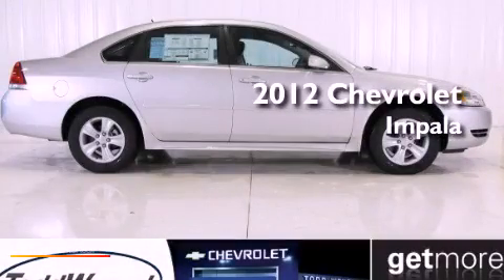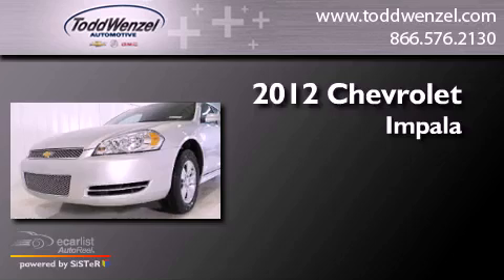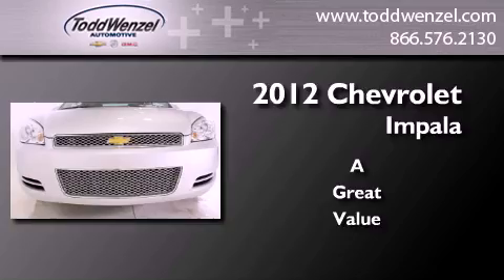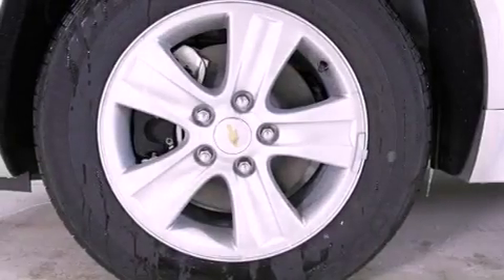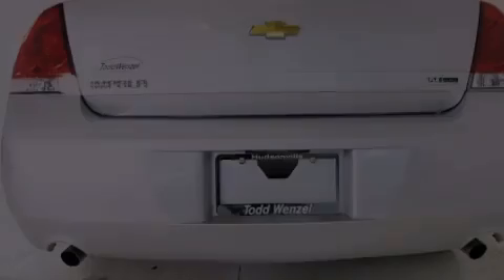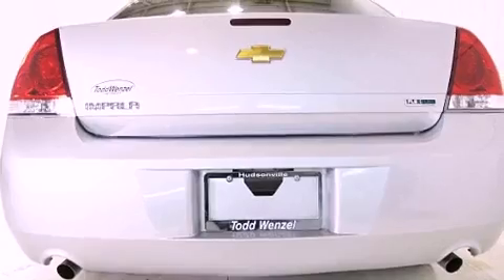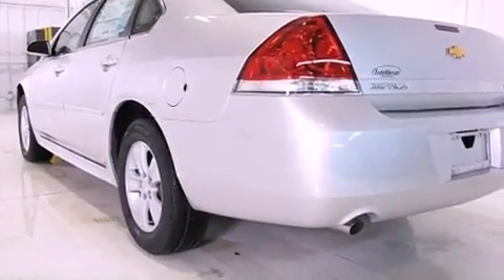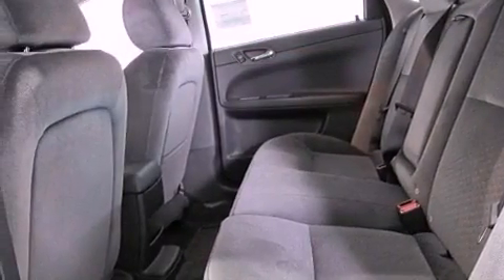2012 Chevrolet Impala Gran Rapid MIssissippi 49426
Year : 2012
 Make : Chevrolet
 Model : Impala
 Engine : 3.6L SIDI DOHC V6 VVT
 Trans . : Unspecified
 Exterior : Silver

 Interior : Other